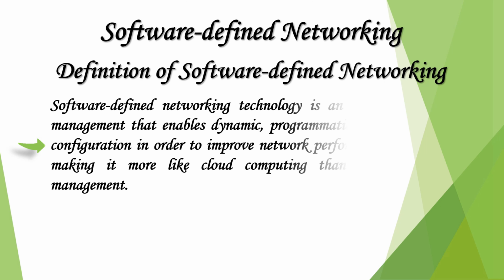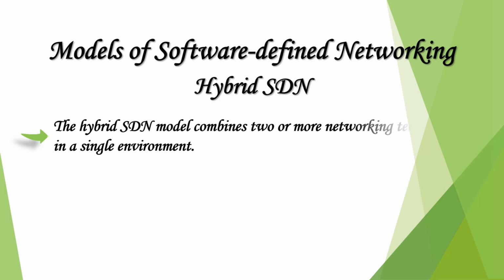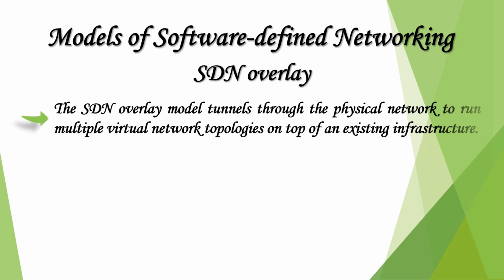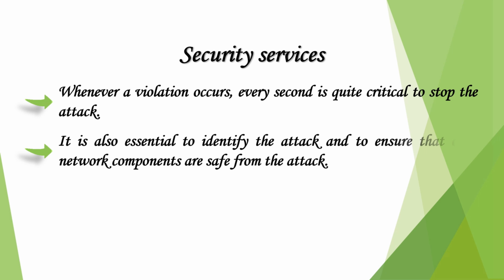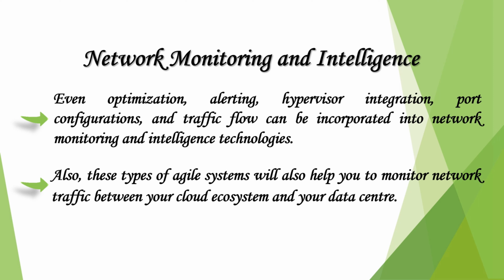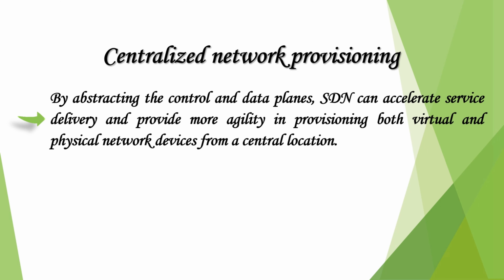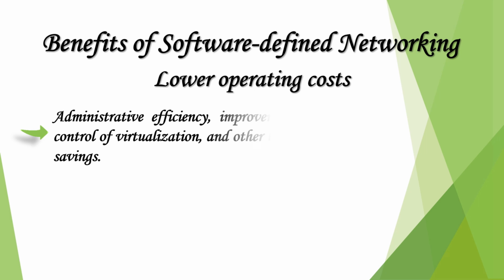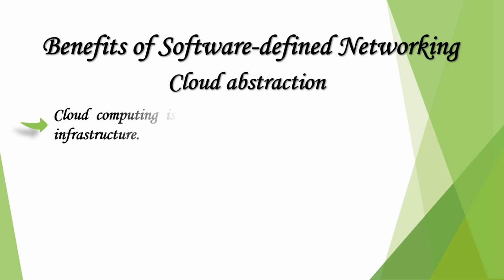Software Defined Networking || Information Technologies || IT Shades.com